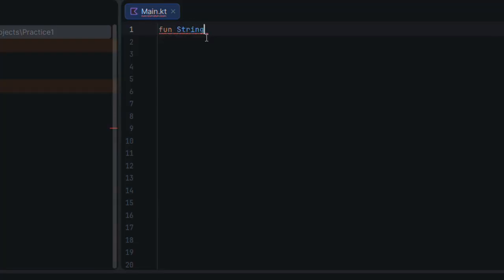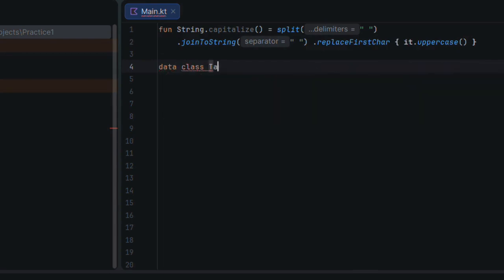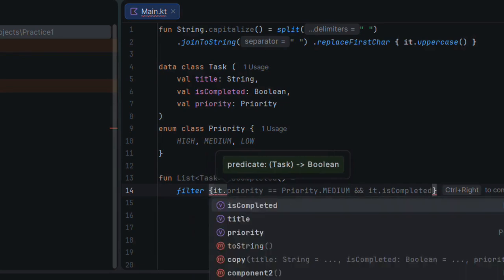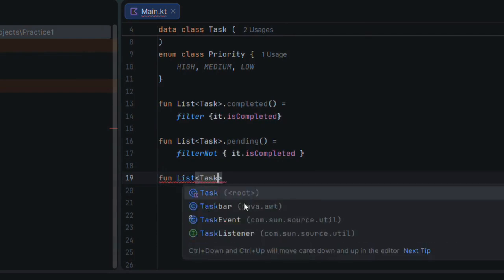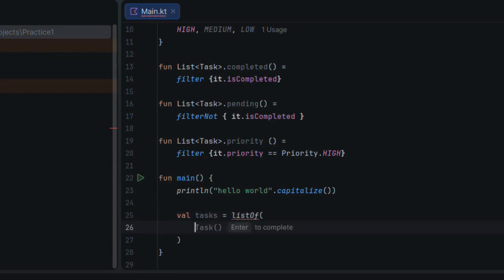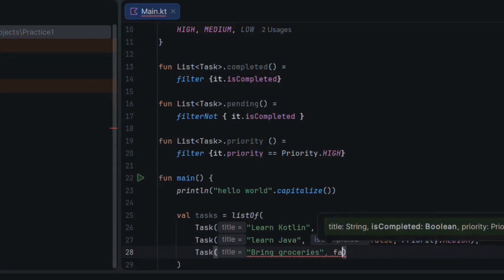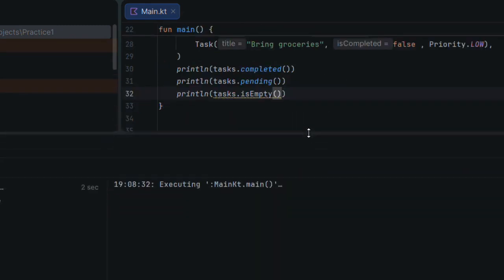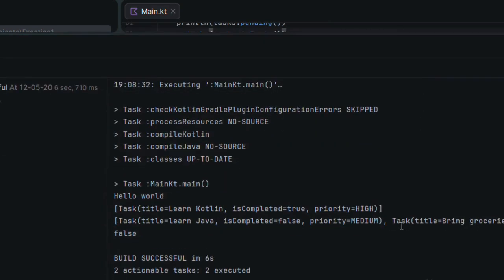🚀 Stop Making These Kotlin Beginner Mistakes! | Learn Extension Functions FAST ⚡ (With Real Example)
🚀 Are you learning Kotlin but still confused about extension functions, data classes, and enums?

In this video, we break everything down in the simplest way possible by building a real Task Management example 👇

You’ll learn:
✨ How to create Kotlin extension functions
✨ How to use String manipulation functions
✨ What are data classes & why they are powerful
✨ How enum classes make your code safer
✨ How to filter lists like a PRO using Kotlin collections

📌 Example we build:
✔ Task Manager system
✔ Completed / Pending filtering
✔ Priority-based filtering
✔ Clean Kotlin functional style code

⚡ By the end of this video, you’ll stop writing messy beginner Kotlin code and start thinking like a real developer.